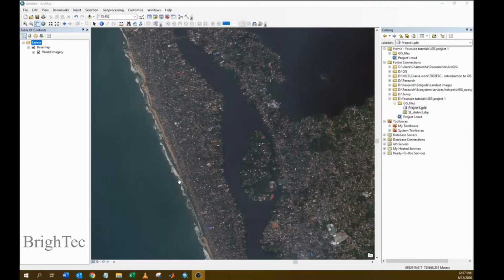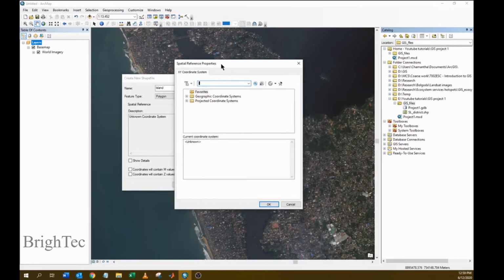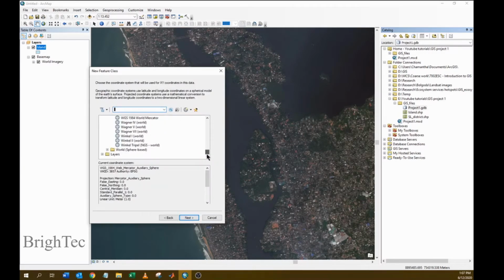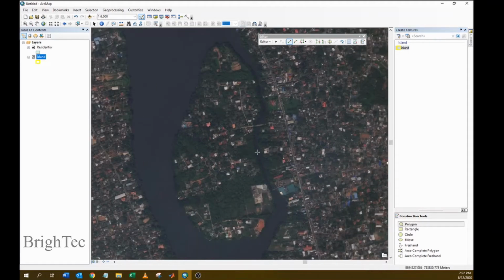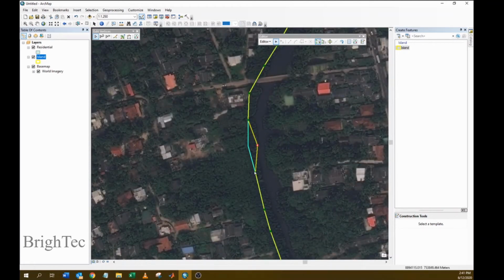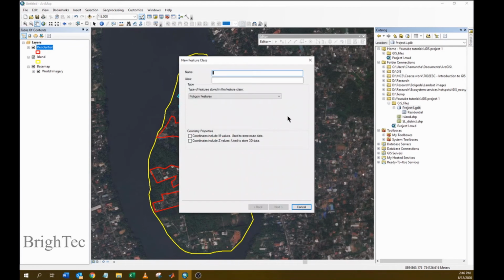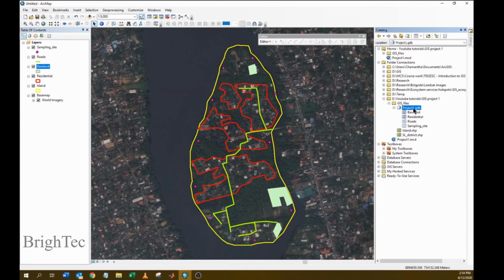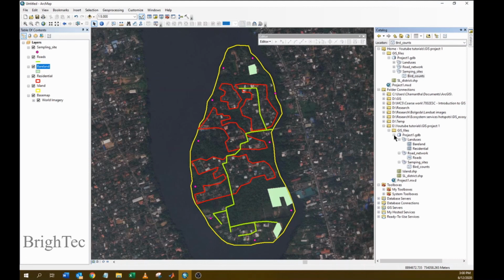ArcMap digitizing - shapefile and feature classes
Basic knowledge needed for digitizing in ArcMap is provided in this video. when the shapefiles needed for analysis is not available, your own data can be created using digitizing.

0:00 - Intro to digitizing
1:05 - creating a shapefile
2.47 - creating a feature class
4:38 - editing a shapefile
6:55 - modifying a shapefile
8:50 - digitizing a polyline
10:10 - digitizing points
11:35 - creating feature datasets